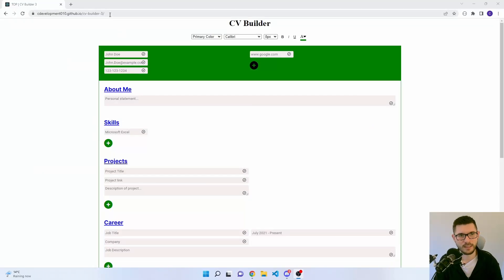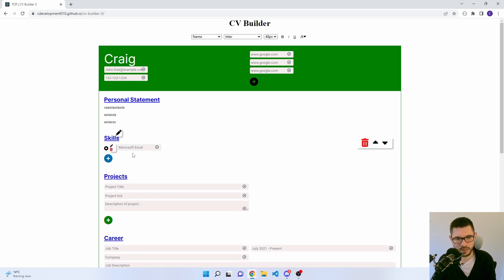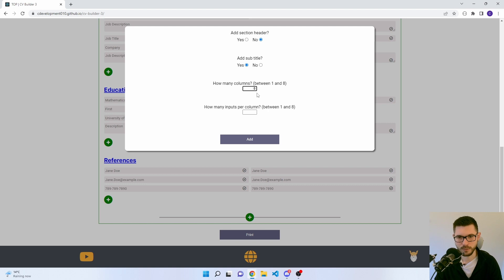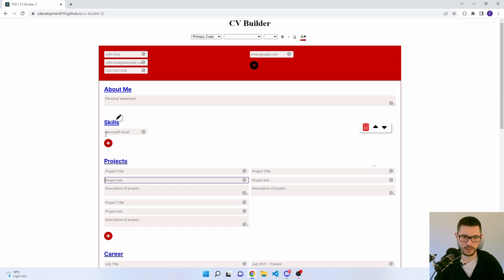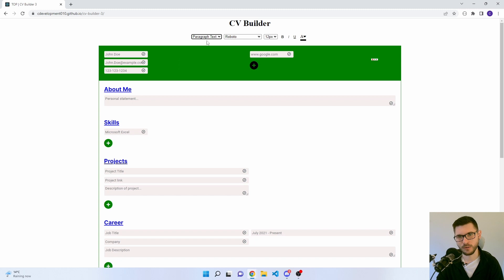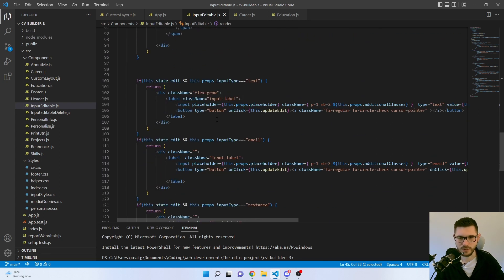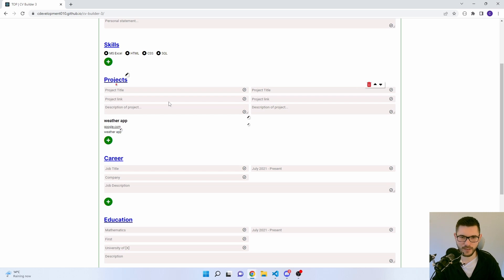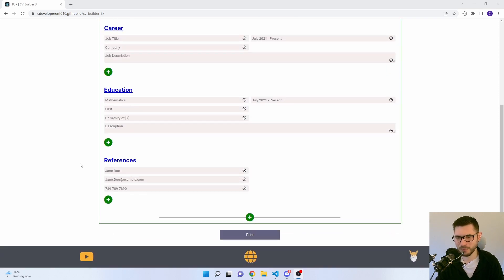React CV Builder | The Odin Project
My third and final CV builder from my three designs. This one uses a lot of hover states and you can see what the CV looks like as you are working on it, with more custom options for text and CV position.

For this project I live streamed about 80% of it (thanks to my internet cutting out!), so if that is something you are interested in then subscribe for future live streams!